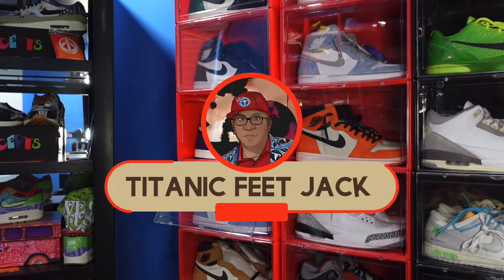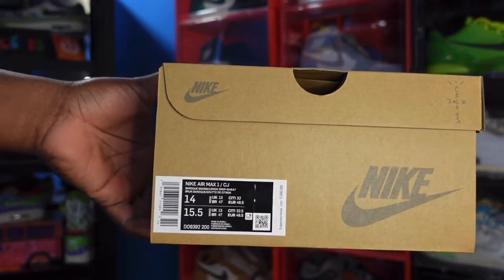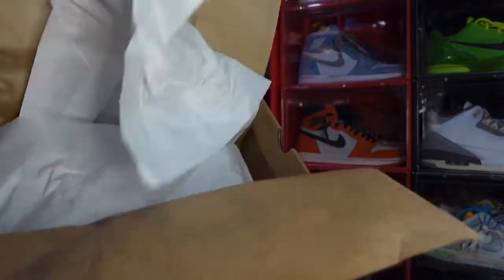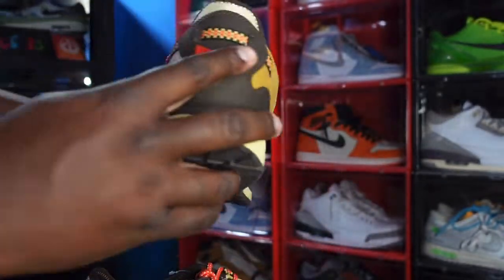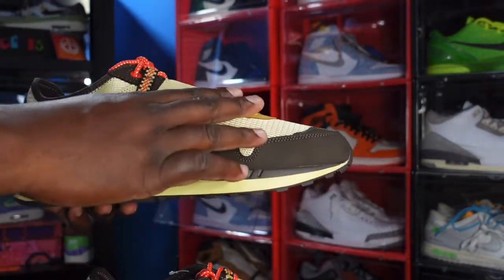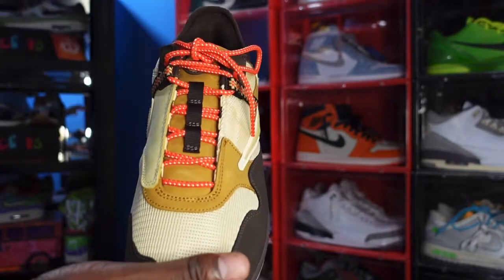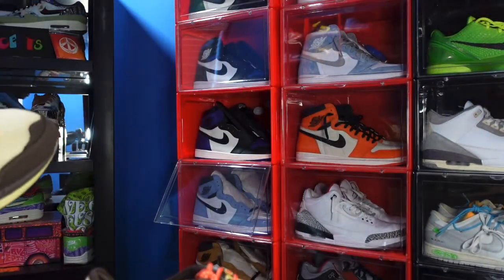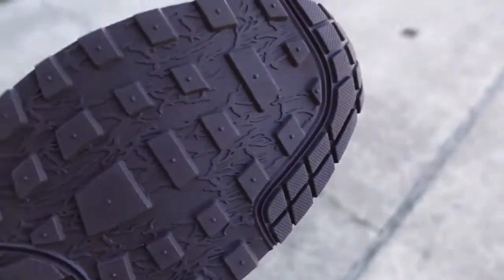FINALLY NIKE RELEASED THESE………NIKE AIR MAX 1/CJ (CACTUS JACK) “BAROQUE BROWN” CACT.US CORPORATION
TitanicFeet Jack
190 Belle Terre Blvd. no. 2753

Cactus Jack could not be relegated to only music. Their latest footwear silhouette reinterpret the brand in a new state as CACT.US CORPORATION. They’ve reimagined, designed, and built this Air Max 1 for the unpredictability of everyday exploration. Simply put, this sneaker is made to thrive wherever it happens to be, and it carries CACT.US CORP’S unique aura and durable designs. Inspired by the ACG (All Climate Gear) Pocket Knife, a drawstring Gillie lacing system, custom nubuck and mesh-patterned overlays on the upper recall the 90’s utilitarian classic. This Air Max 1 features rubberized Cactus Jack tongue logo and a custom CACT.US CORP. outsole, while the lateral side displays an unmistakable reverse Swoosh, the medial side of the sneaker’s design stays true to its OG Air Max 1 roots.